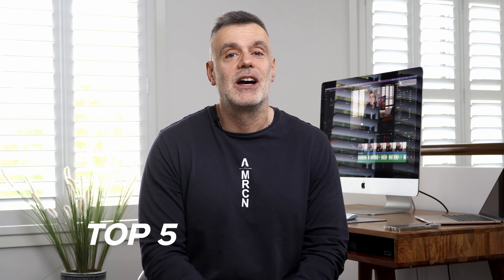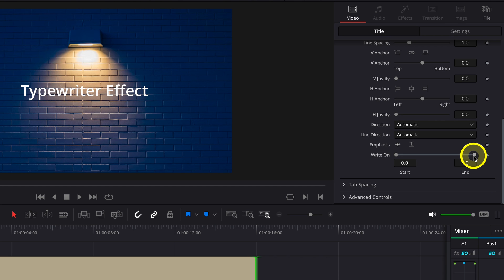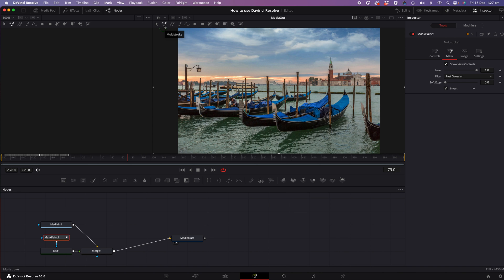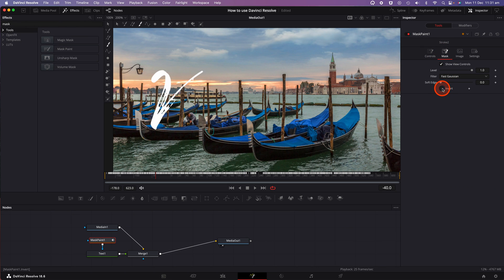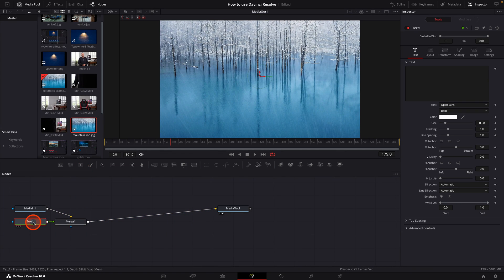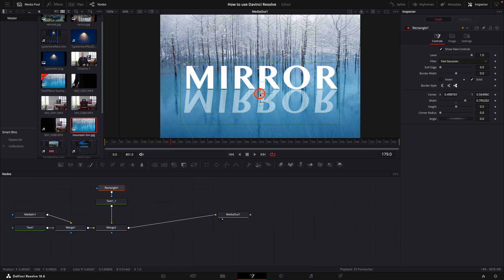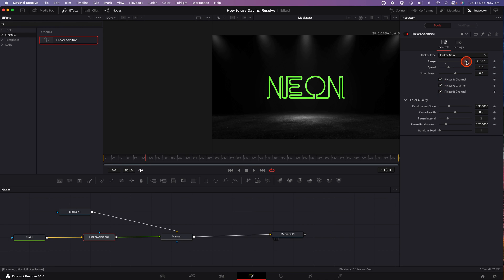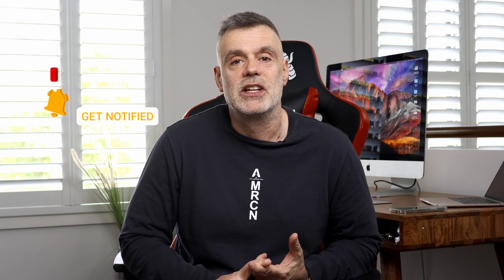5 Pro Title Effects that you need to know | DaVinci Resolve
Join me in this comprehensive YouTube tutorial, where we'll embark on a journey to transform mundane titles into awe-inspiring masterpieces! Discover the art of creating highly customizable graphics and titles with incredible ease using the astounding Fusion Effects Tab in Davinci Resolve.

🚀 With step-by-step instructions and a focus on the most impactful effects, you'll learn to captivate audiences and make your content shine. Whether you're a seasoned filmmaker or a budding video enthusiast, this tutorial is your gateway to elevating your video editing game!

🔥 Experience the excitement of creating titles that steal the spotlight, leaving viewers mesmerized by their brilliance. Set your content apart in the vast digital landscape and leave a lasting impression on your audience.

💡 Unleash your creativity and let's revolutionize the way you approach titles.

Together, we'll make your content shine brighter than ever before! ✨

00:00 Introduction
00:17 Glitch Title Effect
01:38 Typewriter Title Effect
03:05 Handwriting Title Effect
09:03 Mirror Title Effect
12:40 Neon Sign Title Effect
16:29 Conclusion